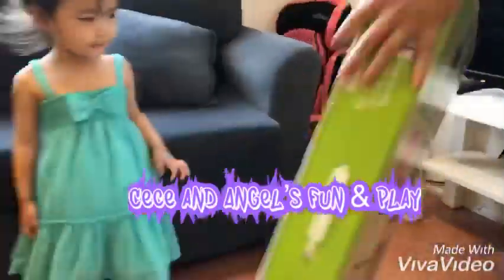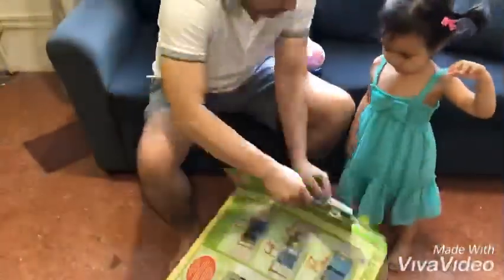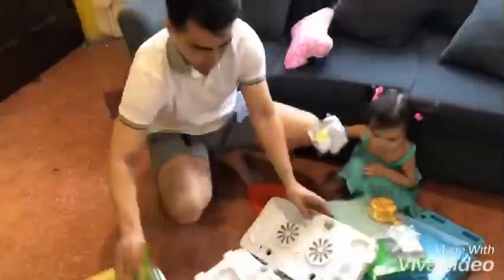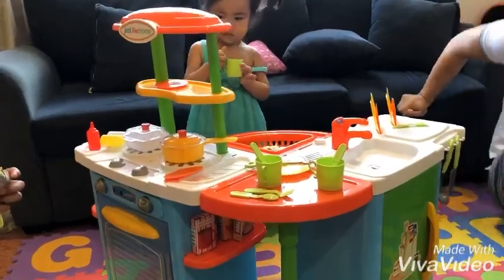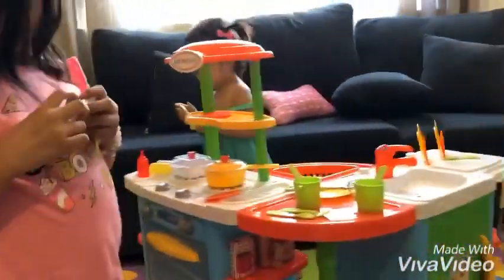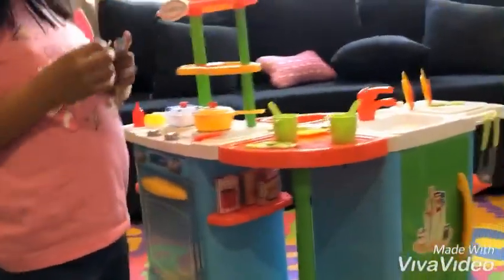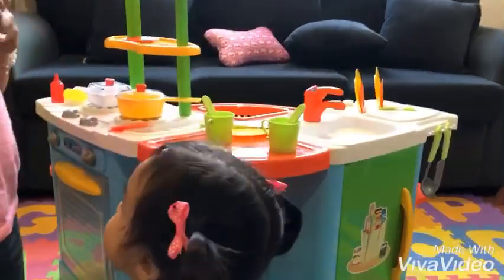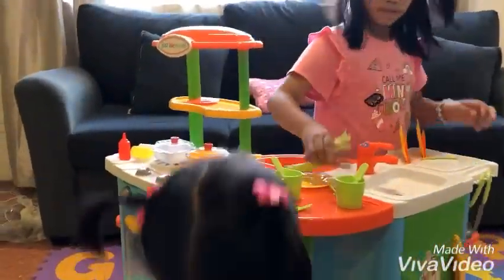Just Like Home Mix ‘N Match Kitchen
Unboxing of Just Like Home Mix ‘N Match Kitchen.
You can get it at any toys r us store for PHP 3,500

Set Includes the following
1 kitchen
4 plates
4 cups
4 saucers
4 forks
4 knives
4 spoons
1 chopping knife
1 serving spoon
1 spatula
1 pot with lid
1 baking dish with lid
3 playfood bottles
4 playfood boxes